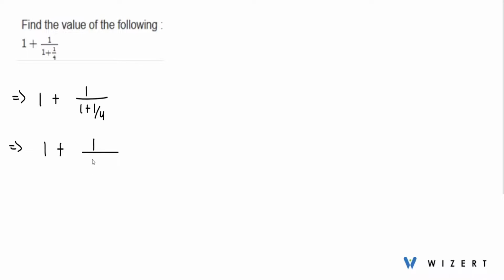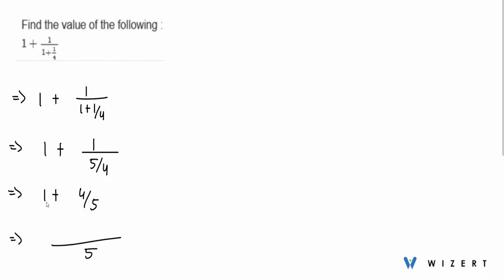Fractions worksheet pdfs for Grade 6 - Set 1614668991